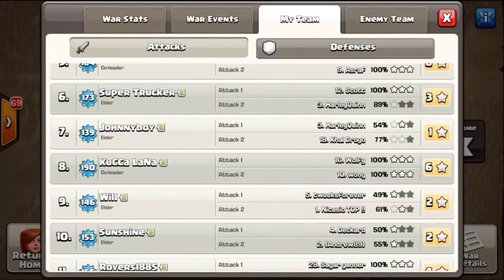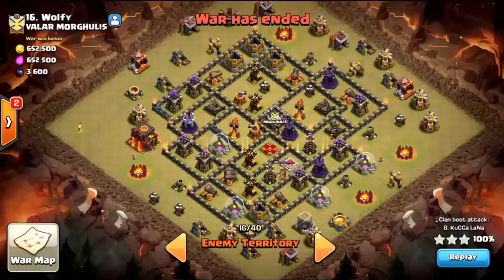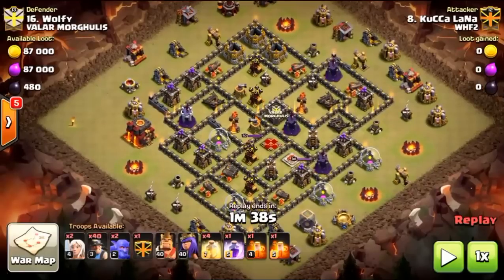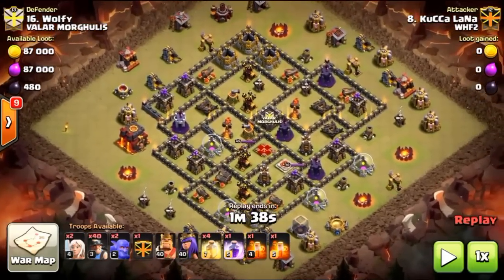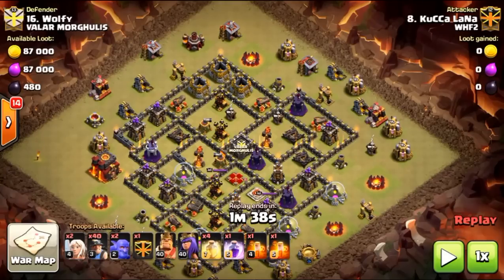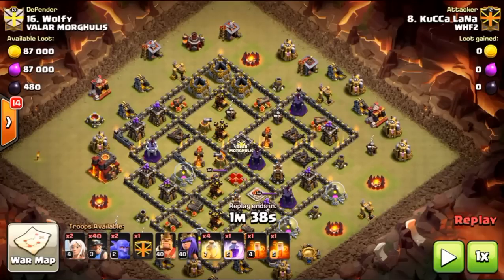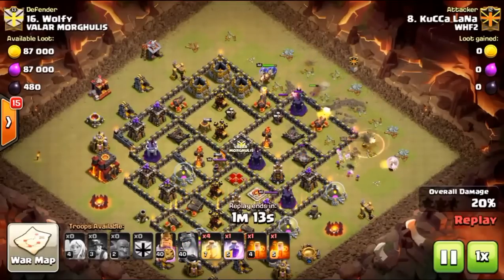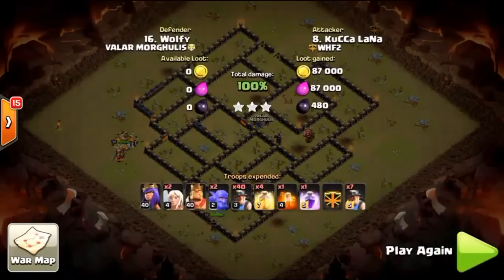How to MASS MINER at TH10 Clan Wars (feat Kucca Lana)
A very detailed How to Mass Miner, why, and where picking the brain of "6 pack" Kucca Lana!